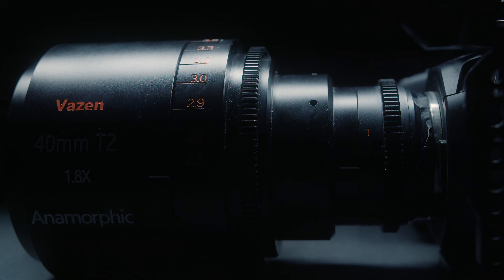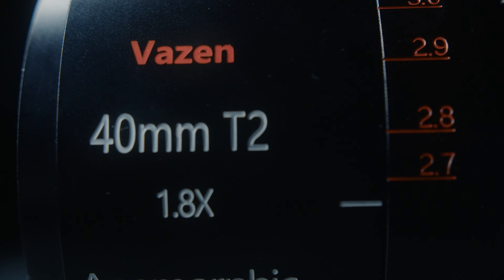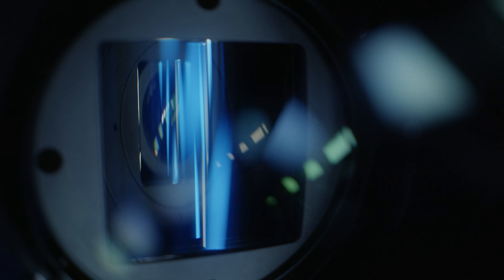Anamorphic or Spherical: Which One's For You?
Anamorphic or spherical lenses becomes a tough battle to decide which lens is for you. Both lenses have many pro's and con's, so let's find out which filmmaking lens is the best for you.

Vazen 40mm
Other Budget Anamorphics

5 in 1 Reflector Disc